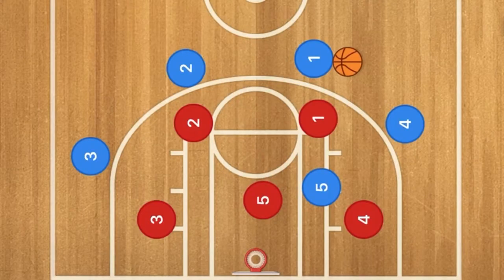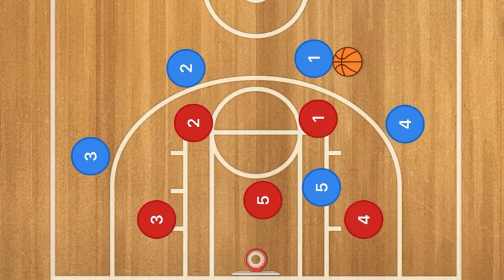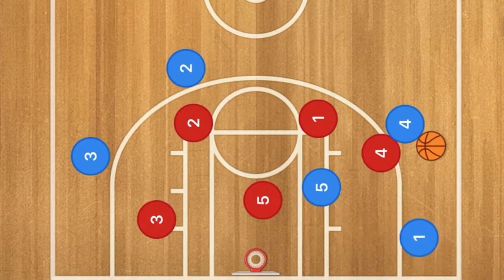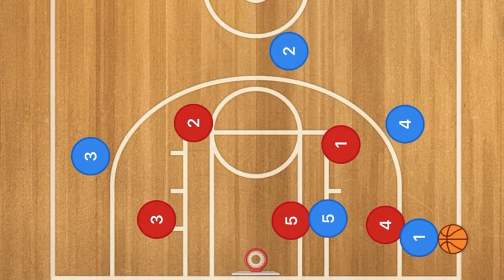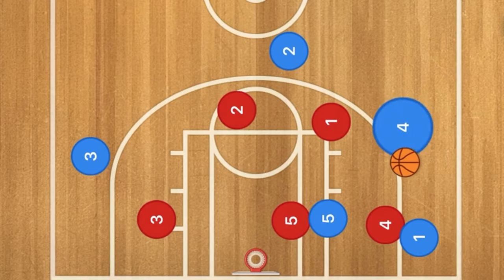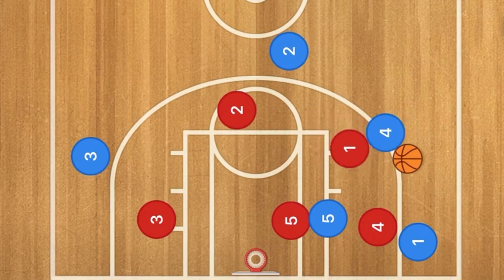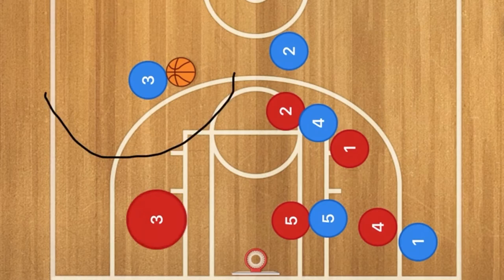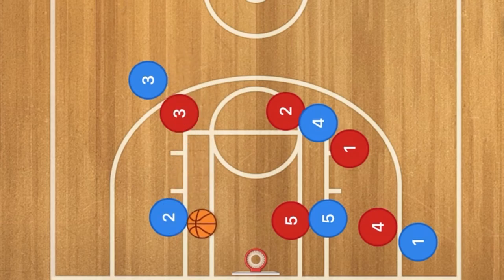Short Corner Drag Triangle Zone Offense | 2 3 Basketball Zone Offense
Short Corner Drag Triangle Zone Offense is a zone Basketball offense that works best against a 2-3 zone defense. In this triangle basketball play your point guard will pass to the wing and cut down to the corner. Your wing player will now drive to the rim hoping to draw the defensive players in to him which will open up players for a 3 point shot.